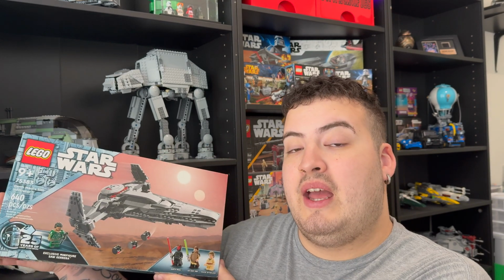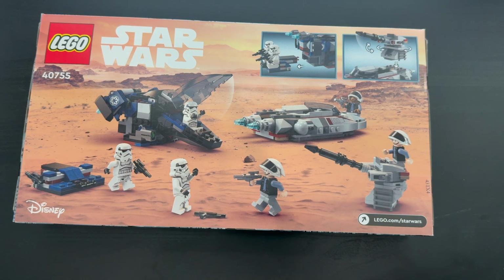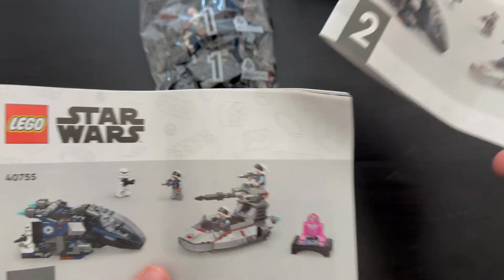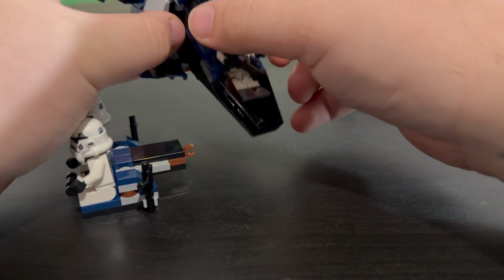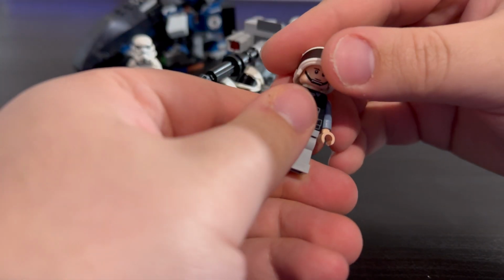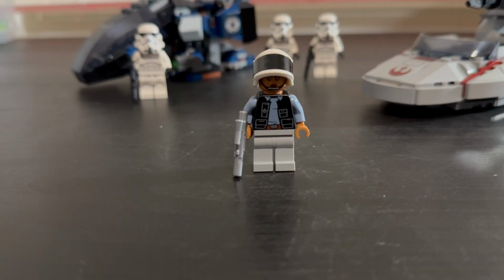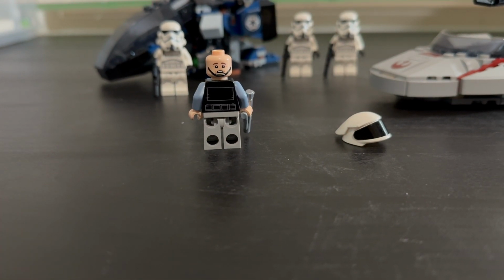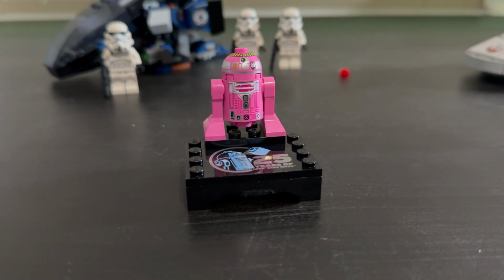ITS BACK AND BETTER?! | Lego Imperial Dropship Vs Rebel Scout Speeder Review!!!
The NEW Imperial drop ship AND Rebel Speeder

you can checkout my eBay for some of my minifigures on sale! My ebay

More reviews and Lego content on the way!!!
Song/Music Main title - Star Wars Lofi HipHop
Artist Closed on Sunday
Album single ep
License Type:      Creative Common